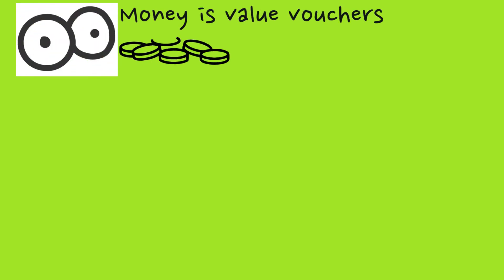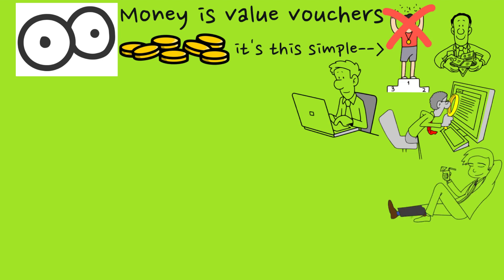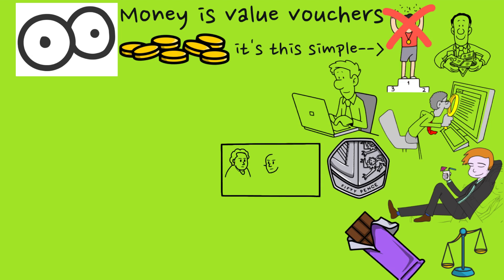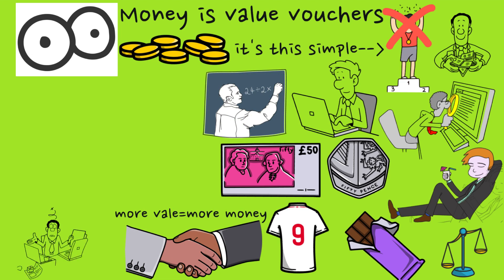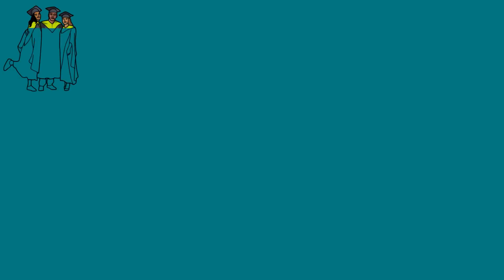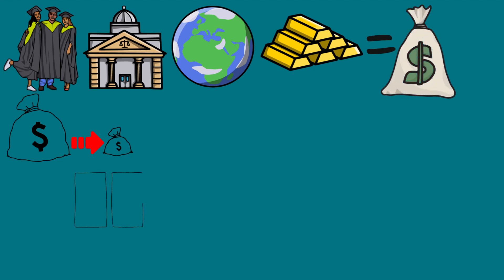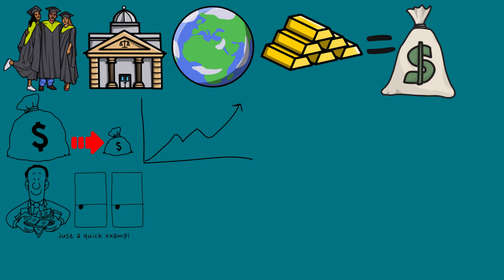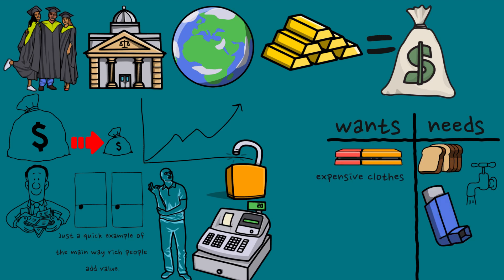Money Is Value Vouchers